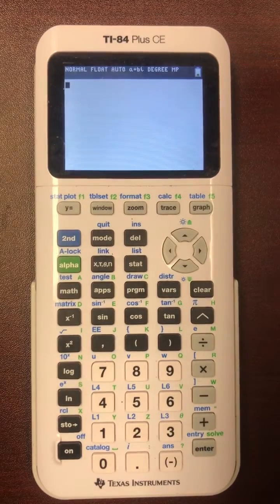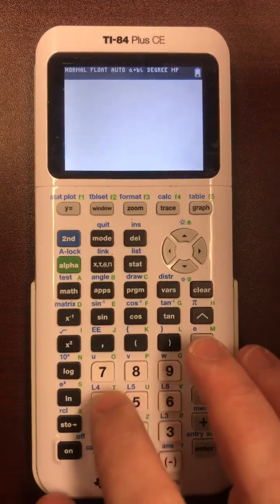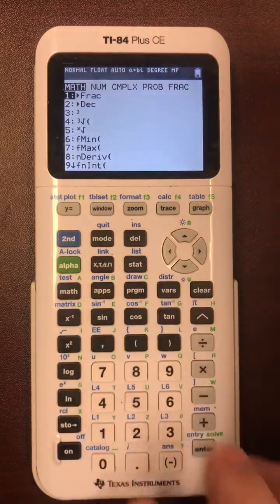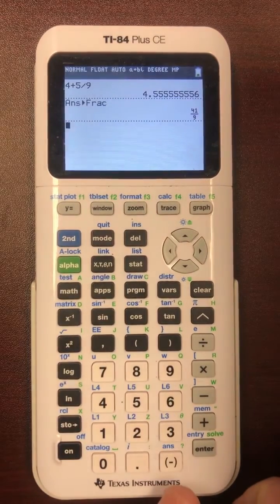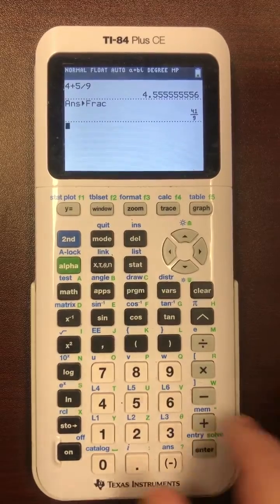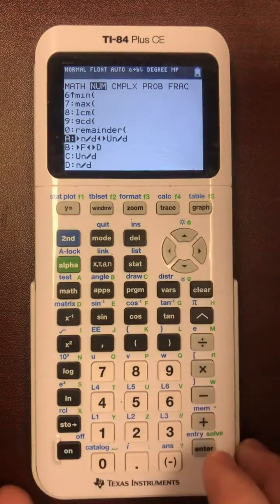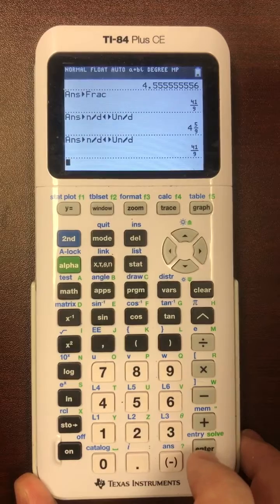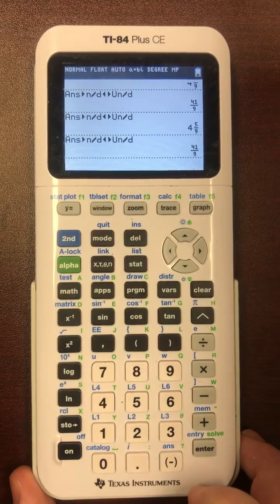How to toggle between a fraction and mixed number (n/d -- Un/d) on the TI-84 calculator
Illustrates how to toggle between a fraction and mixed number (n/d -- Un/d) on the TI-84 calculator.